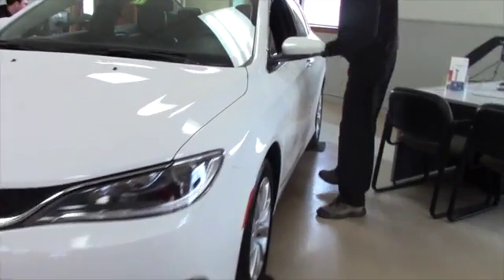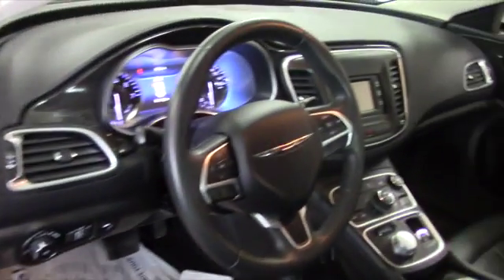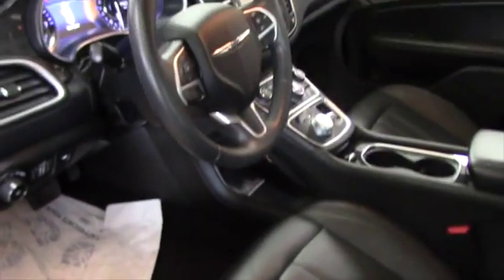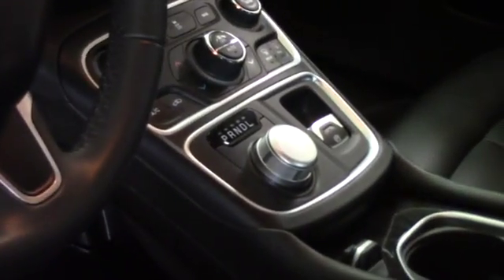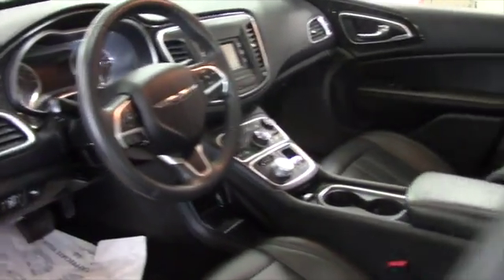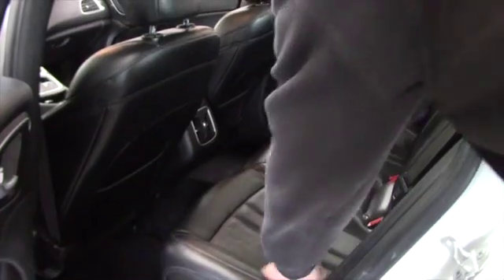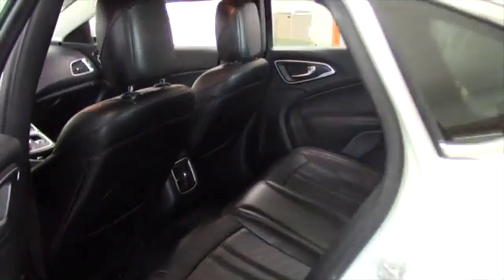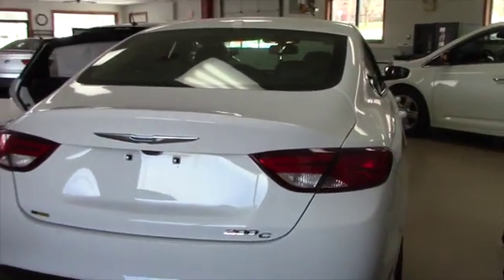2015 Chrysler 200 for Gale from Mike